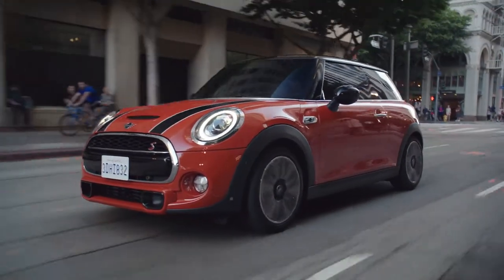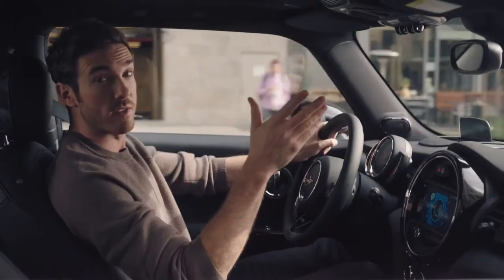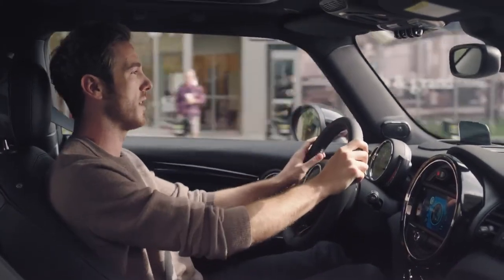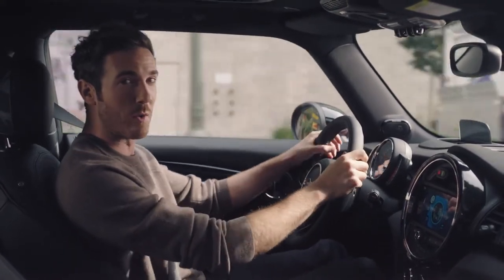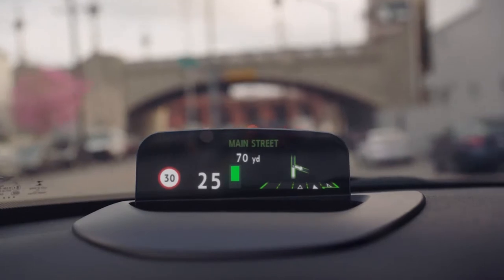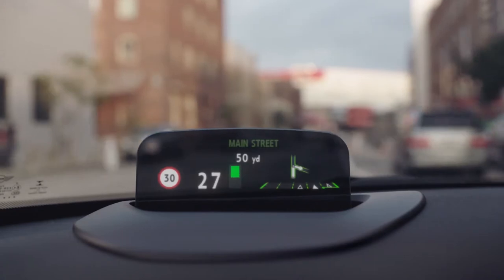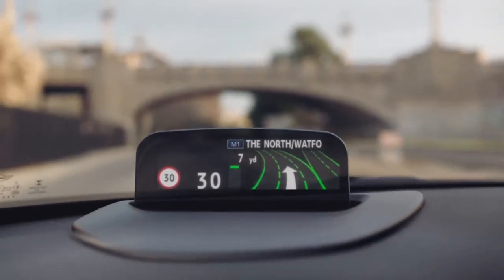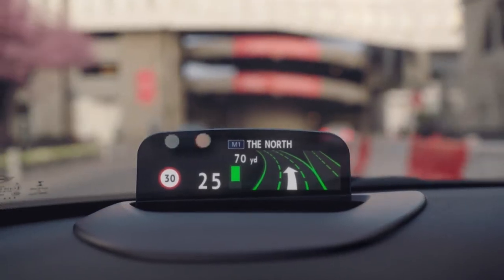The Mini Hatch Presents i-Head Up Display